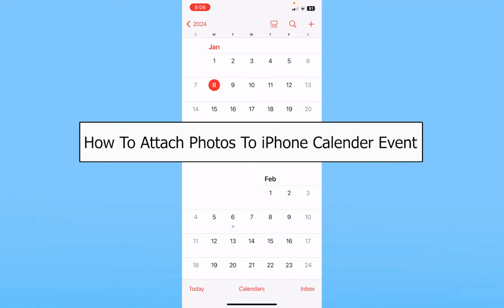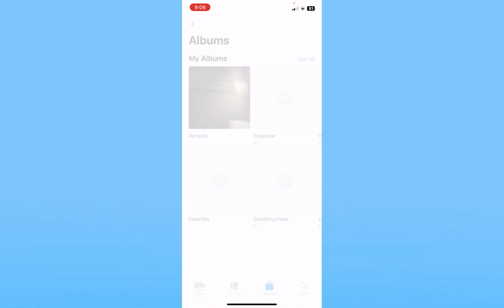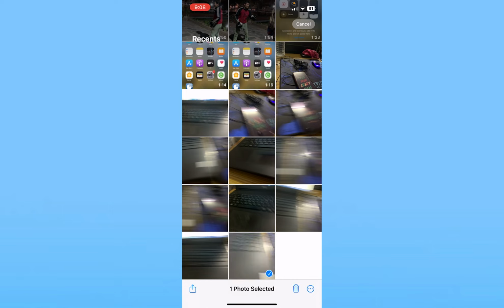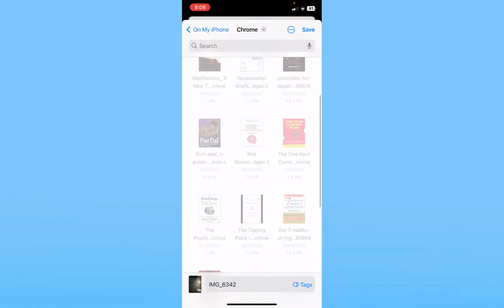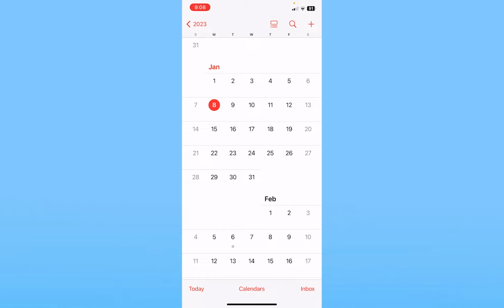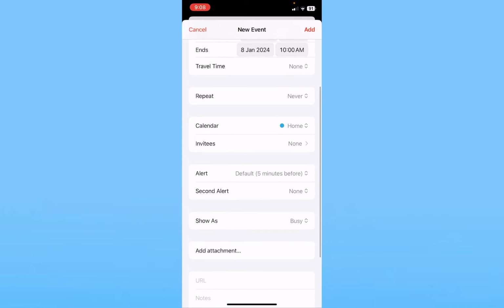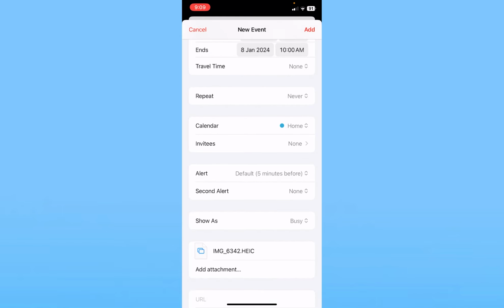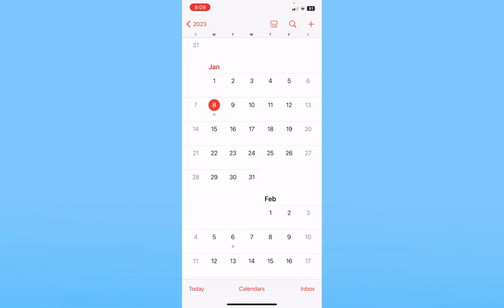How to Attach Photos to Calendar Event on iPhone (Quick & Easy!)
Learn How to Attach Photos to Calendar Event on iPhone.
In this step-by-step guide, we'll guide you through the seamless process of elevating your calendar entries by attaching photos. Whether it's adding a snapshot of a venue, including a map for directions, or attaching a memorable image for a special occasion, this tutorial ensures you can visually enrich your events on iOS. Watch the video now to discover how to effortlessly personalize your calendar entries with meaningful visuals, bringing a new level of organization and engagement to your digital planning experience.